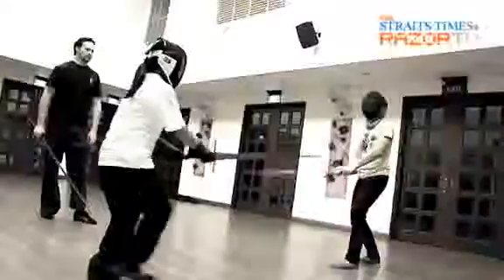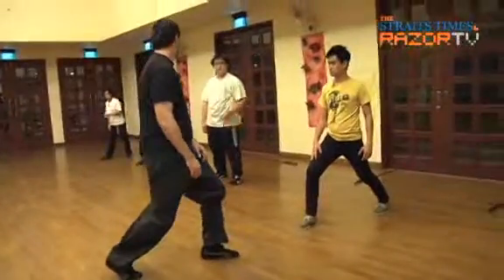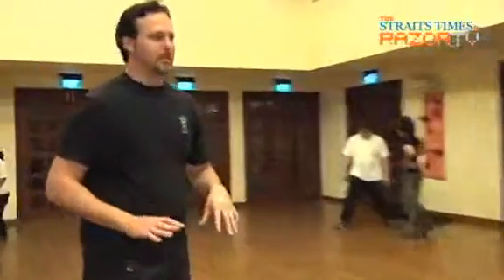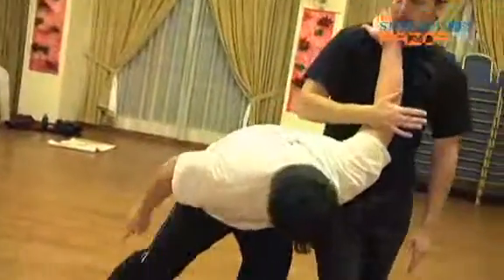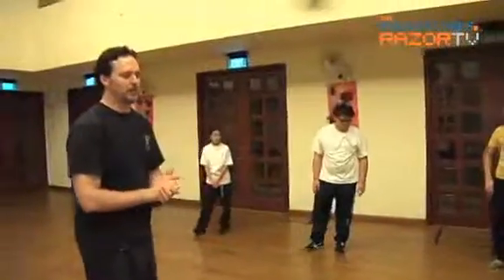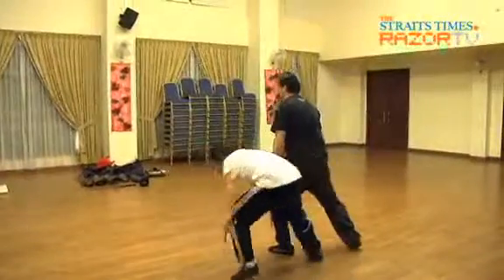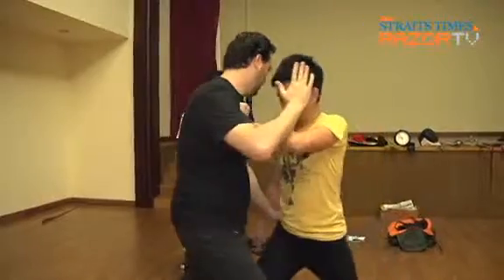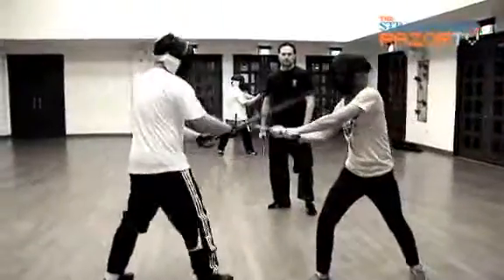Sparring without a sword (Medieval Swordfighting Pt 2)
The first step in winning a bout would be to ensure you have good stability. Christopher Blakey, co-founder of Phemas, shows us the basic stance in swordfighting and sparring without a sword.